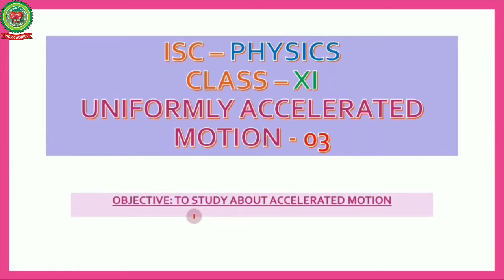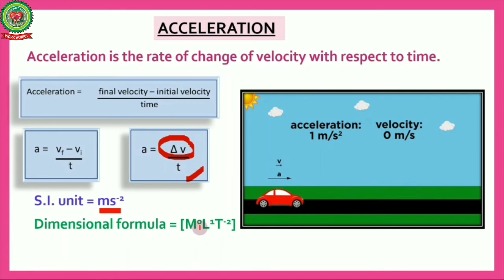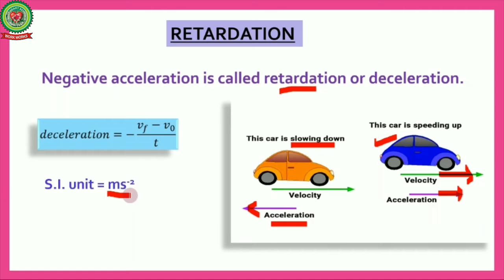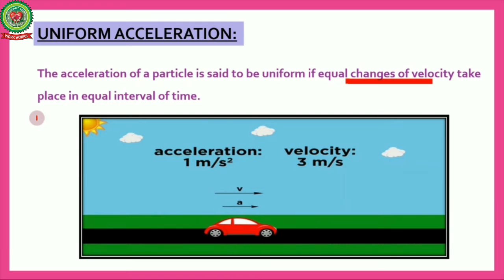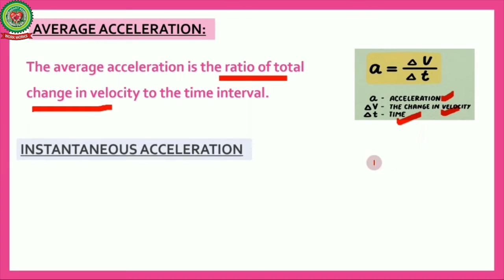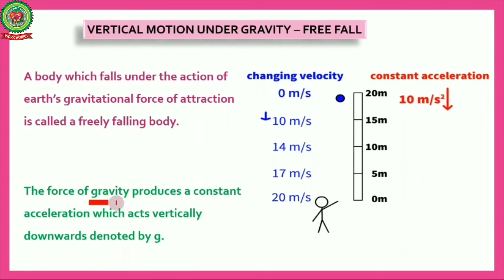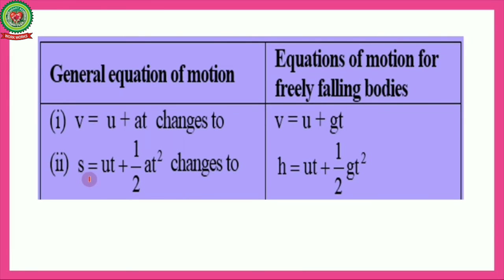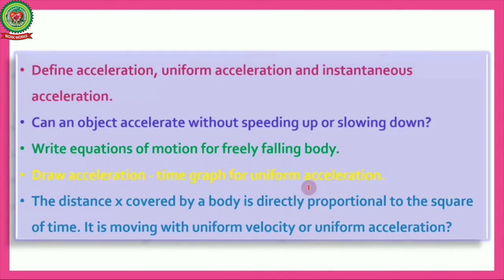UNIFORMLY ACCELERATED MOTION Part 3 | Class 11 | Physics | Holy Heart Schools